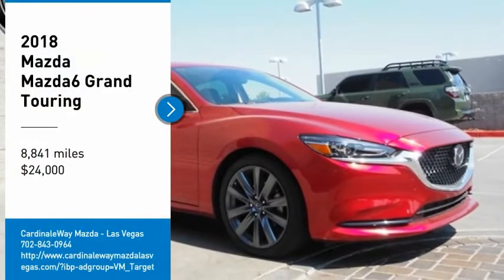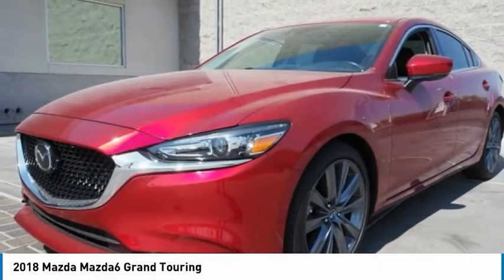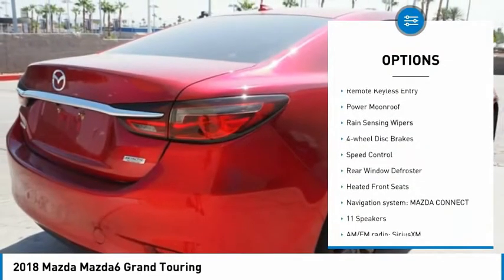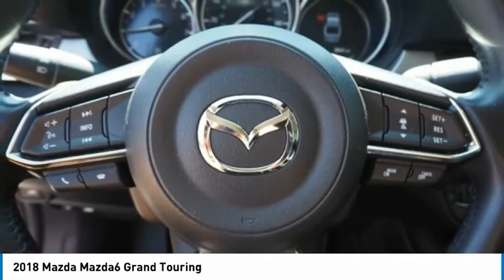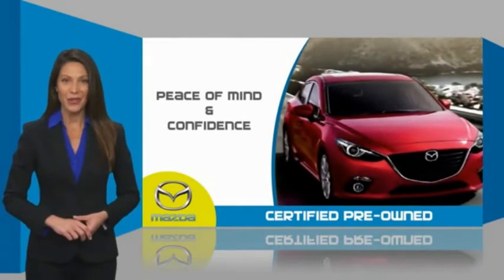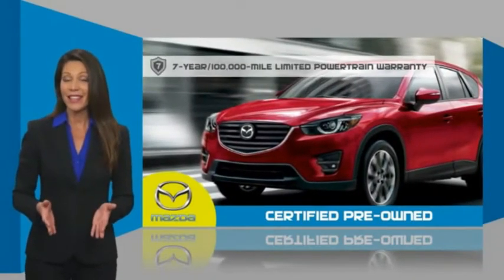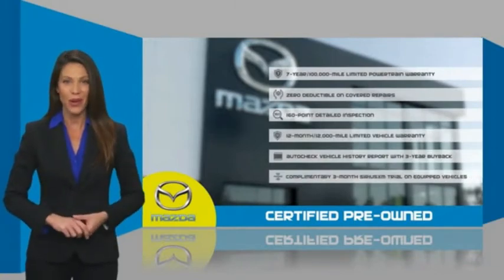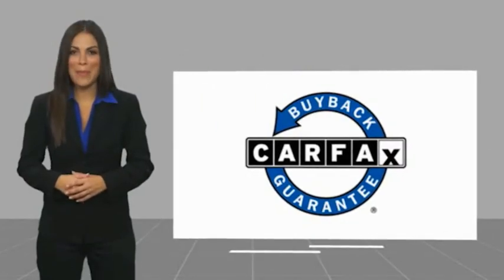2018 Mazda Mazda6 Grand Touring FOR SALE in Las Vegas, NV ML675TA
2018 Mazda Mazda6 Grand Touring

6950 West Sahara Ave.

Want us to come to you? No problem! In case we missed a picture or a detail you would like to see of this 2018 Mazda6, we are happy to send you A PERSONAL VIDEO walking around the vehicle focusing on the closest details that are important to you. We can send it directly to you via text or email. We look forward to hearing from you!  Certified. CARFAX One-Owner.  Recent Arrival! 2018 Mazda Mazda6 Grand Touring 23/31 City/Highway MPG  Mazda Certified Pre-Owned Details:      Transferable Warranty     Limited Warranty: 12 Month/12,000 Mile (whichever comes first) after new car warranty expires or from certified purchase date     160 Point Inspection     Includes Autocheck Vehicle History Report with 3 Year Buyback Protection     Vehicle History     Warranty Deductible:  0     Roadside Assistance     Powertrain Limited Warranty: 84 Month/100,000 Mile (whichever comes first) from original in-service date  Awards:     2018 KBB.com Brand Image Awards  Vehicle price and availability are subject to change without notice.